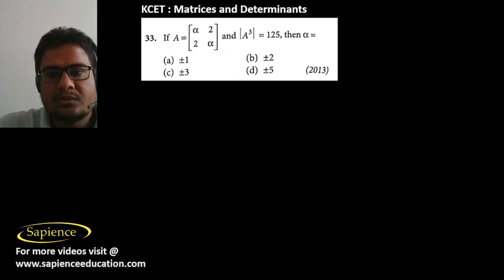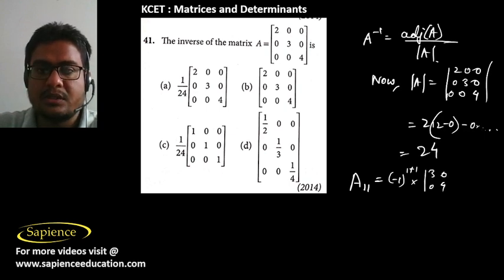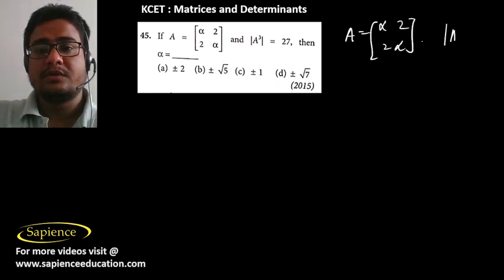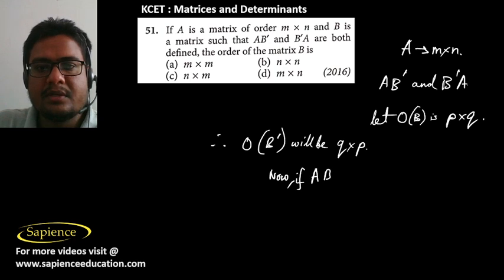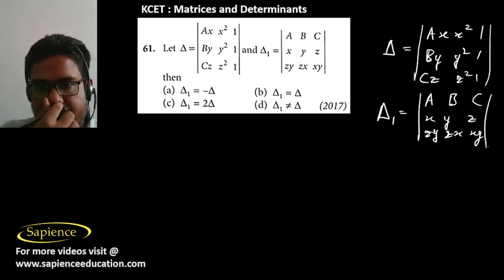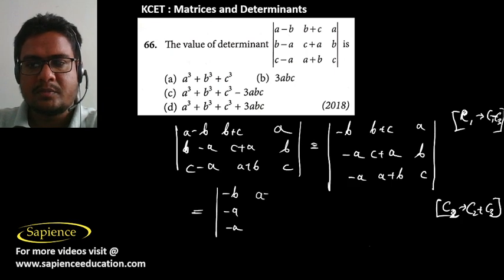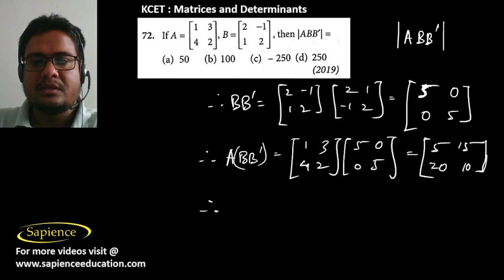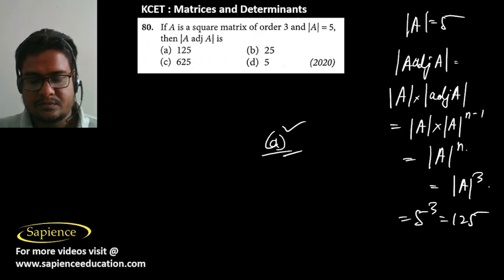Mathematics | Matrices and Determinants Part 2 | KCET - Previous Years Questions | pyq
cbse class 12 Mathematics | Matrices and Determinants Part 2 |  KCET - Previous Years Questions | pyq